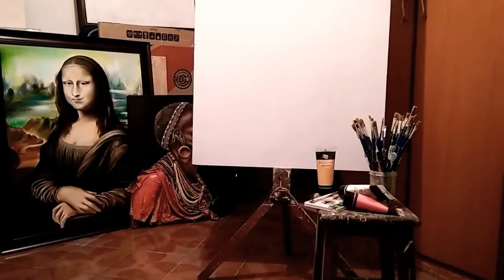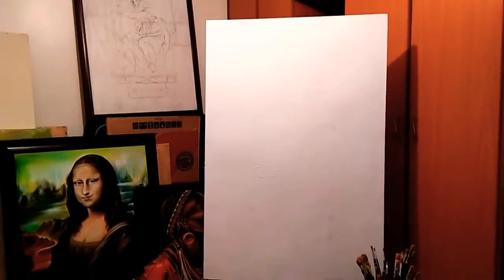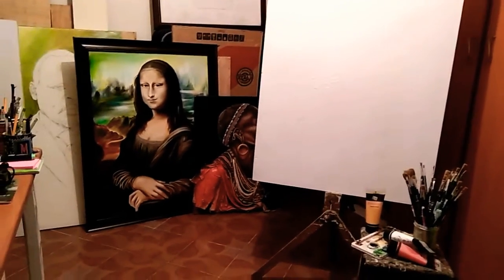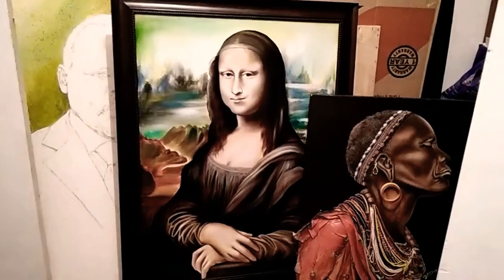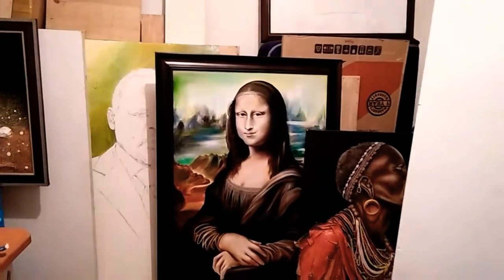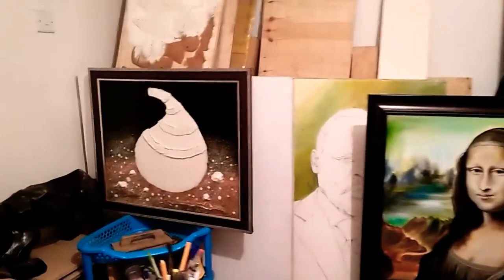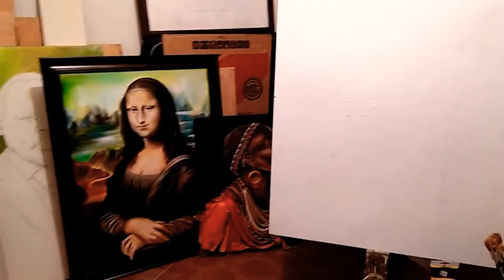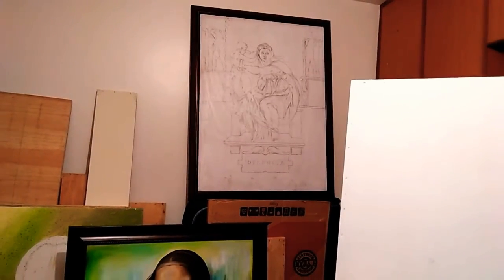My Painting Studio Moments.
New Painting Loading.